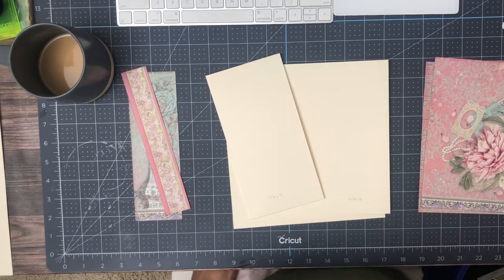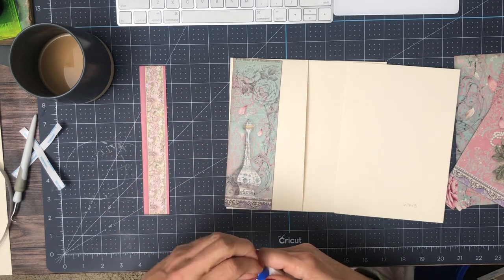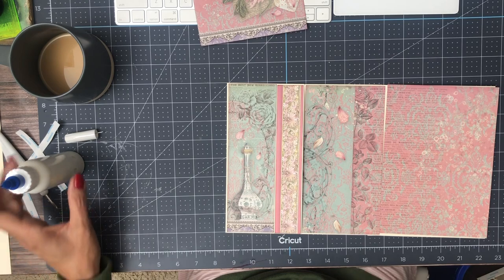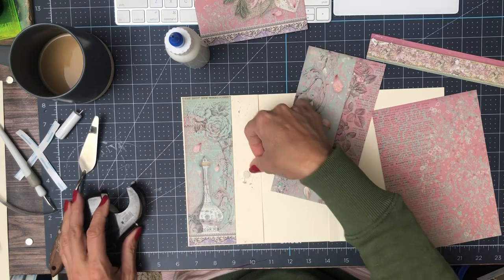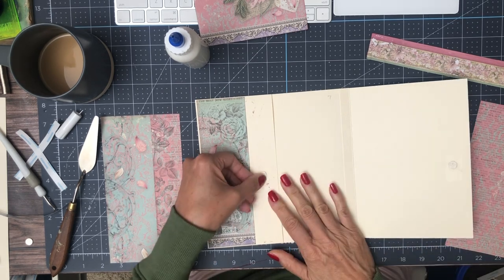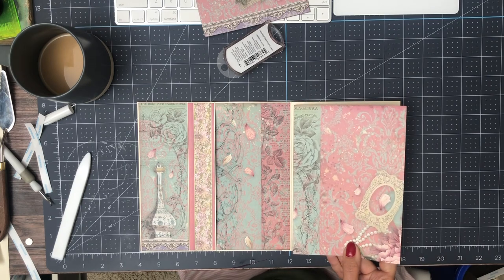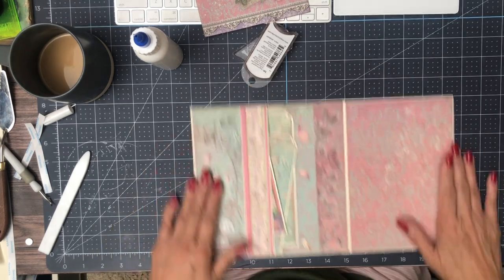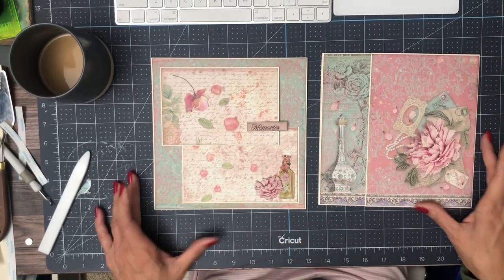Mini Album Stamperia | Rose Perfume Page 7, Build 9